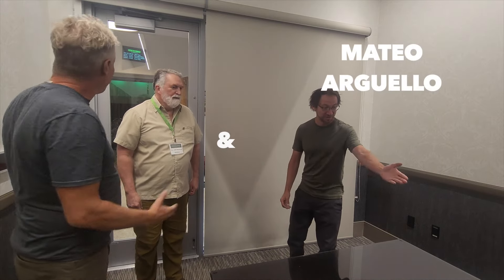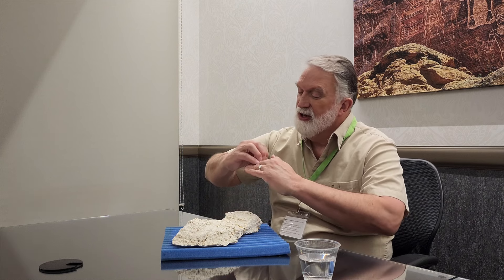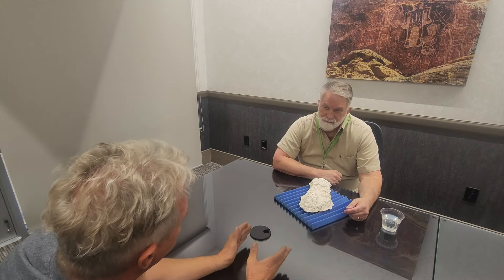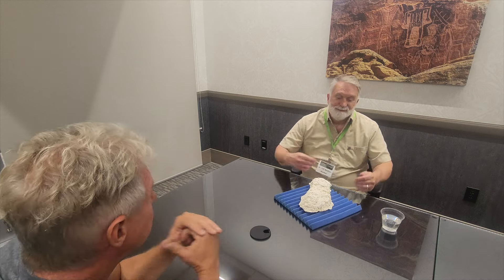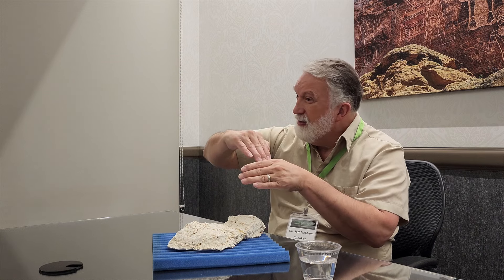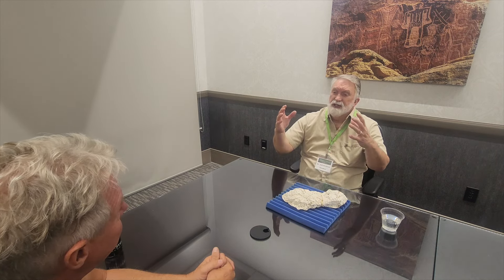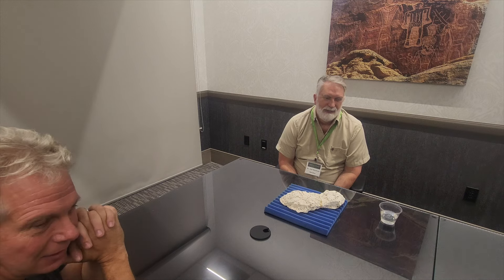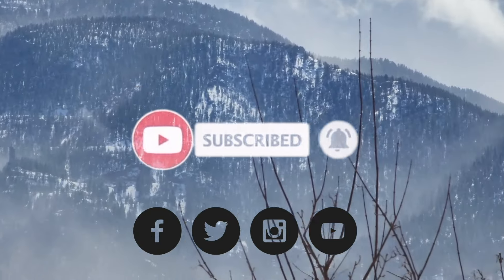DR JEFF MELDRUM: We Finally Get To Ask Sasquatch Questions!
When Glenn and I were at Phenomicon we got to meet Dr Jeff Meldrum and interview him in person. This was great because I know i've been wanting to pick his brain for a while now and this gave us the perfect opportunity to do so. Glenn got to present the casting he made and got surprising results; he'll have more details in a follow up video later to give you an exclusive peek into the backstory of how the track was found.
As for me, I got to ask a lot of questions and really hone in on differences between a human foot and locomotion vs that of sasquatch along with confirm some views and conclusions I have come to in regards to movement and design. All this helps us when we are in the field to know what to look for and how it may appear on different terrain. This was an amazing interview and I am so thankful DR Meldrum took the time to answer our questions, get excited and engage with us for almost an hour.
Hope you enjoy the interview as much as we did!

Follow on us on social media!